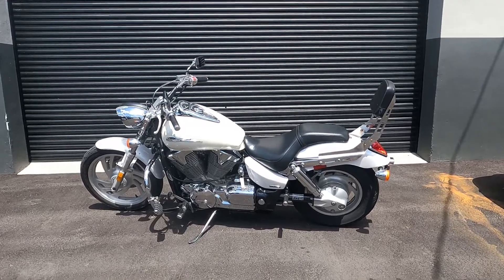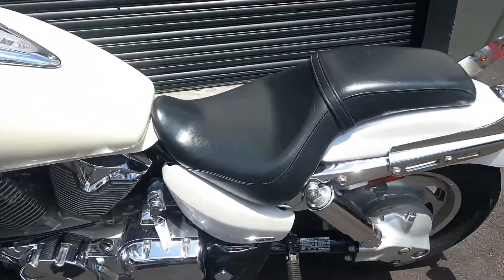2007 Honda VTX1300C for sale!